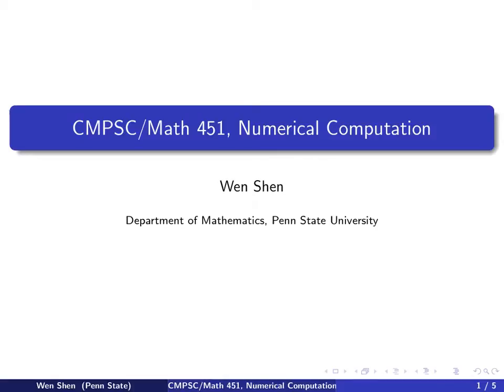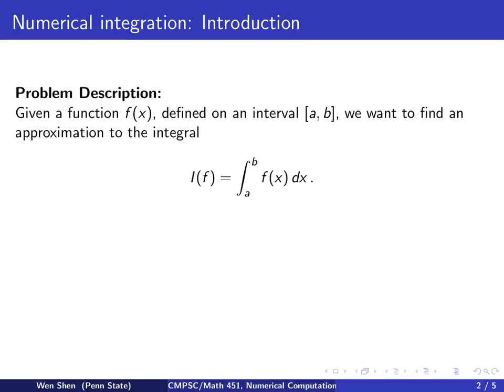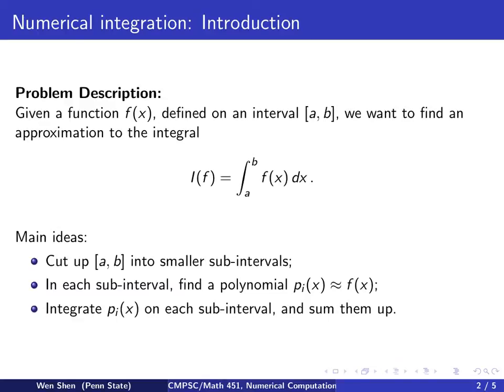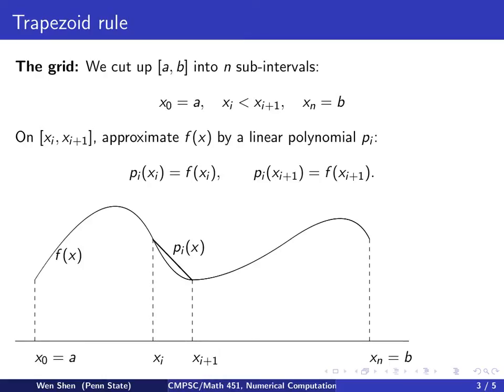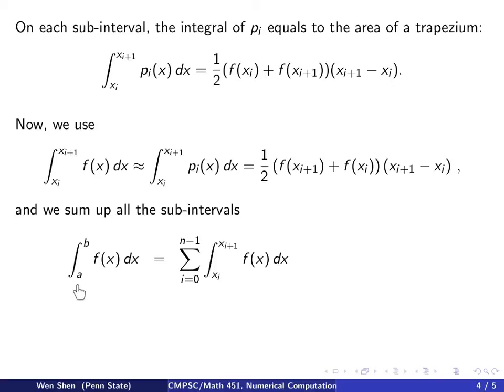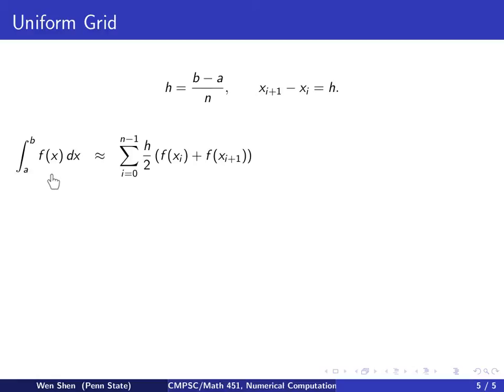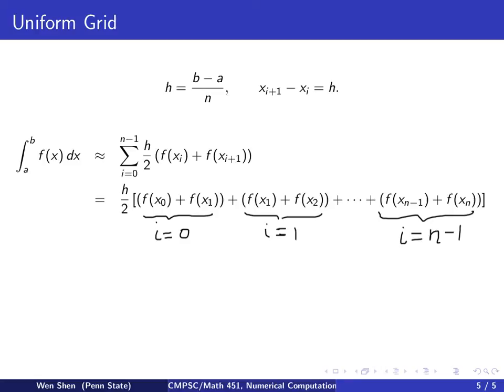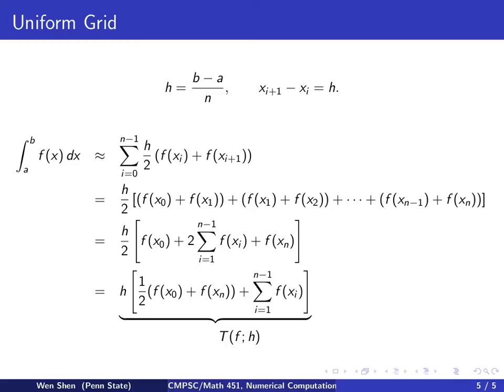ch4 1: Numerical integration; Trapezoid Rule. Wen Shen